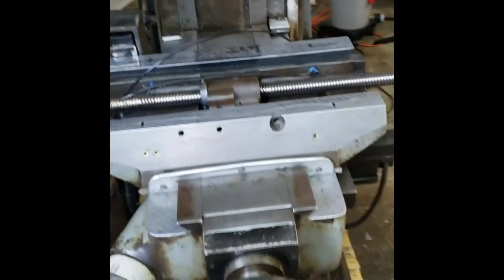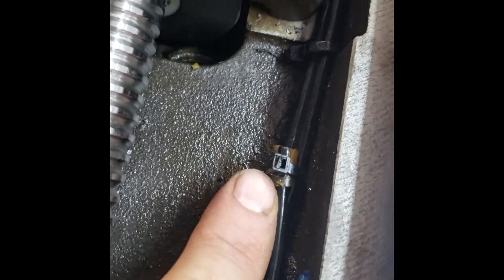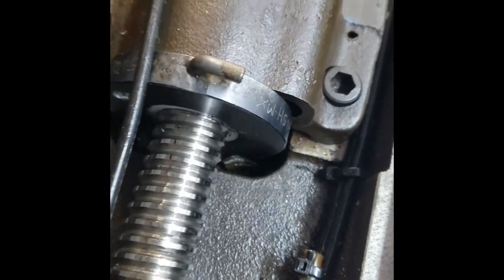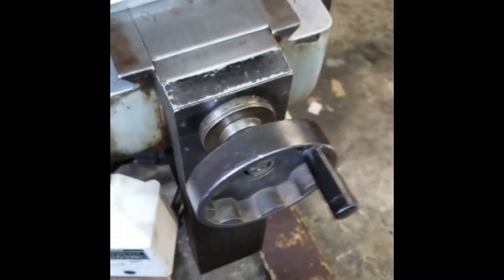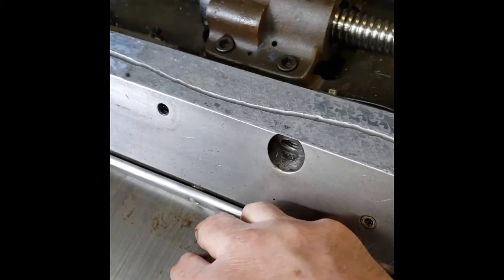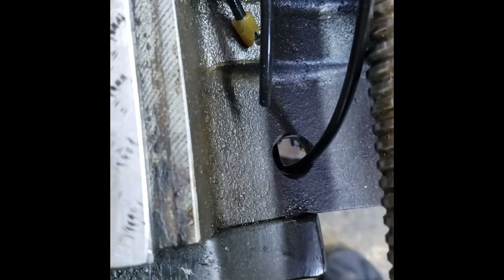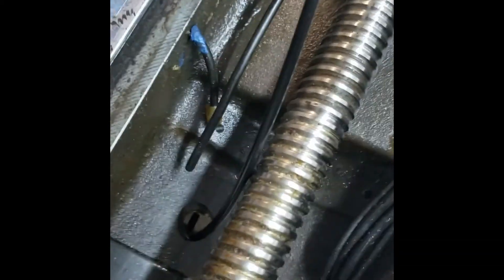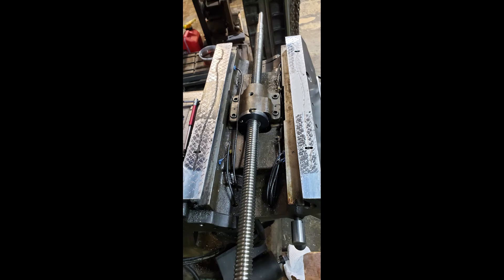Bridgeport Milling Machine Equipped with Prototrak MX2 control system Part 2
Making progress on the Bridgeport  Pulled the table off to re-plumb the oil line system.  ended up pulling the y ballscrew out so i could attach the new oil lines. Also found rtv on the rear surface of the x axis saddle  had to clean that up .  replaced the way wipers.